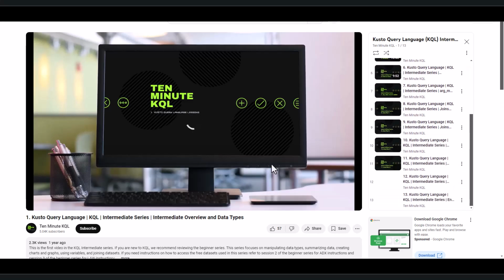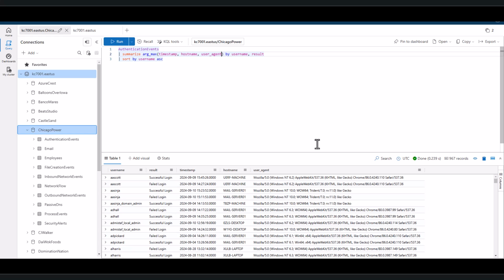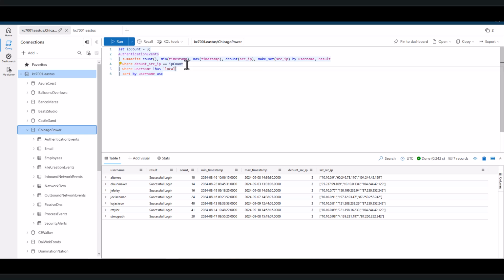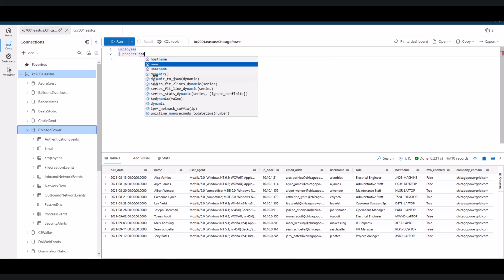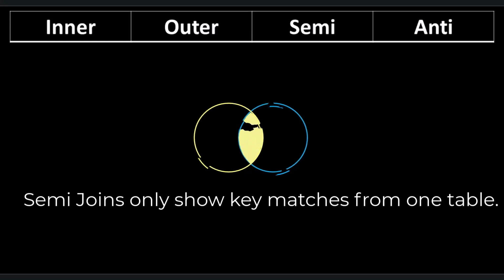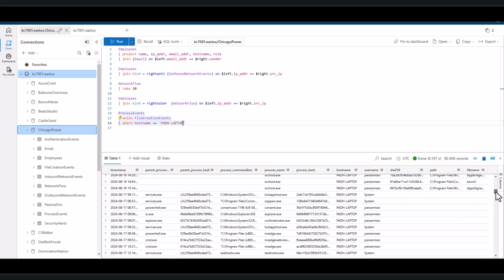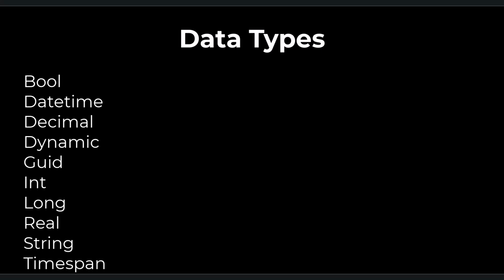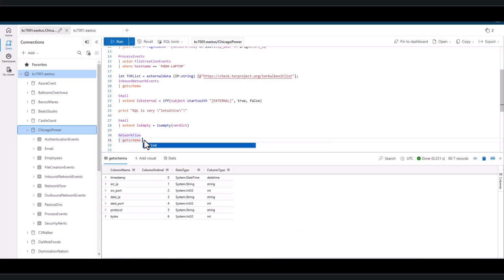KQL Intermediate Full Course | Kusto Query Language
This Kusto Query Language (KQL) Intermediate Full Course covers the following topics: Summarizations, Charts and Graphs, Joins, Unions, Casting, and explains Data Types.

Timecodes
0:00 - Intro
1:35 - Kc7cyber.com
1:51 - summarize
2:35 - count()
3:06 - min() / max()
3:26 - make_set()
3:40 - dcount()
4:06 - arg_max()
4:56 - bin()
5:52 - render
6:22 - countif()
6:35 - Variables
6:52 - let
8:37 - Variable Pivoting
11:07 - pack_array()
11:17 - has_any
11:26 - has_all
11:49 - Joins Overview
14:12 - 4 Types of Joins
14:51 - Inner Joins
15:27 - Outer Joins
16:04 - Semi Joins
16:45 - Anti Joins
17:22 - Join Examples
19:20 - Union
20:31 - Export to CSV
20:40 - externaldata
21:44 - Data Types
22:38 - iif Example
23:48 - JSON Explanation
26:00 - String Escape Characters
26:58 - empty / null
27:12 - isempty() / isnull()
27:29 - Casting